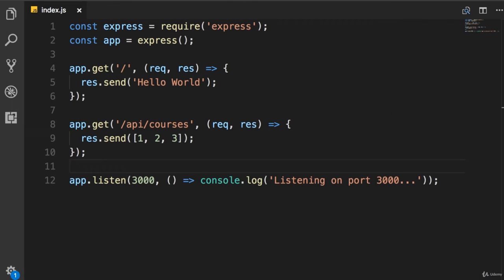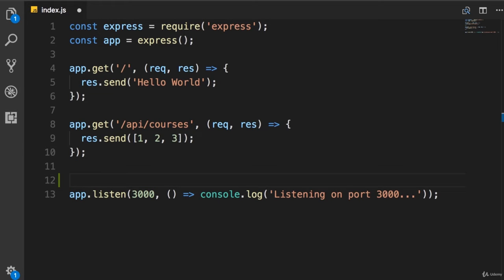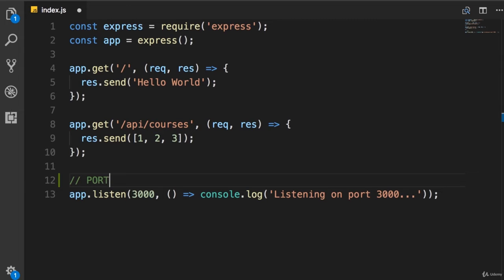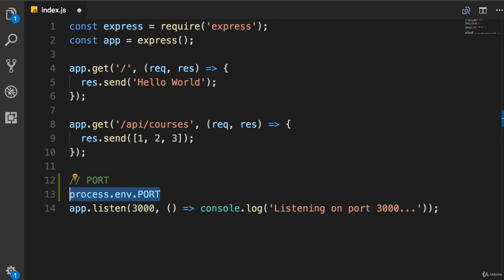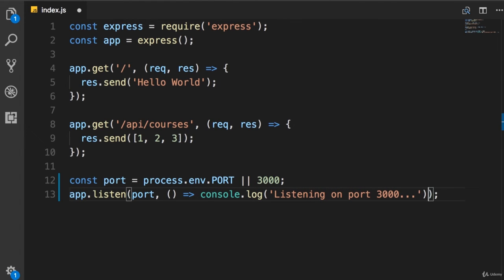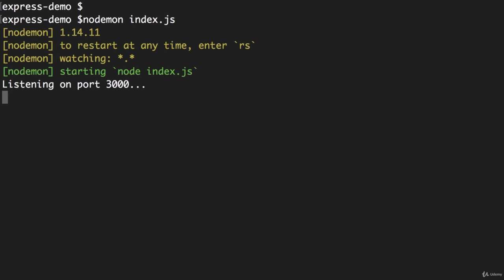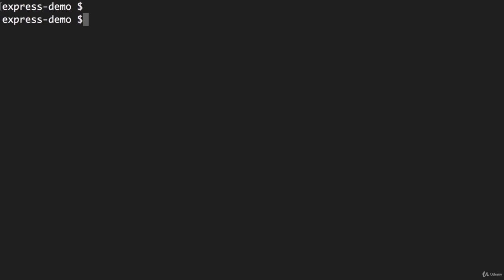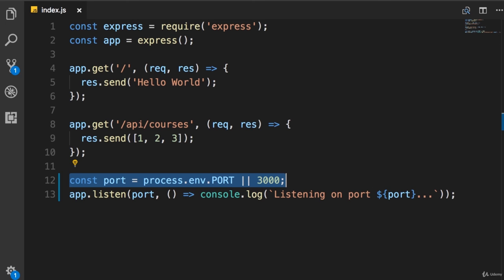046 Environment Variables